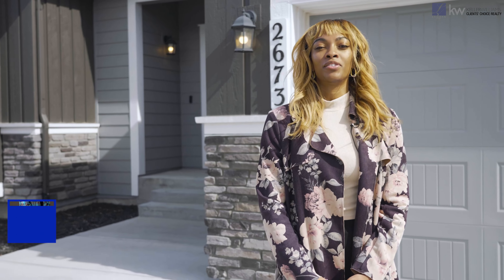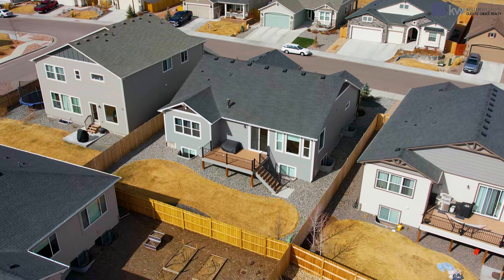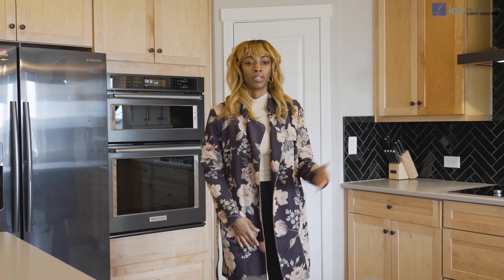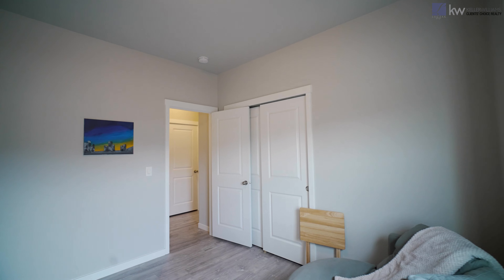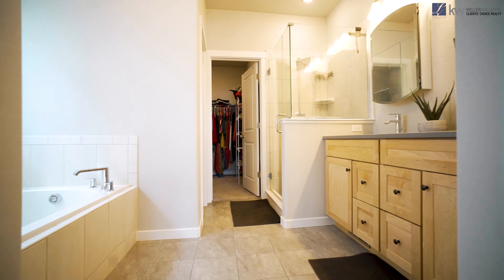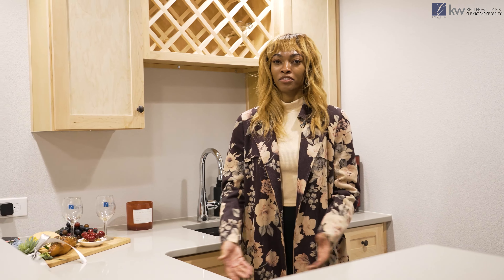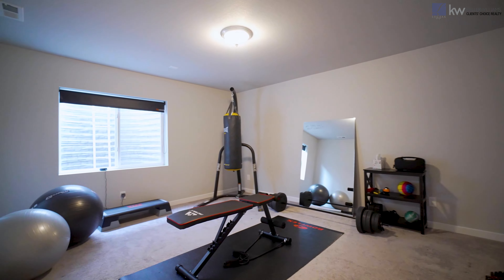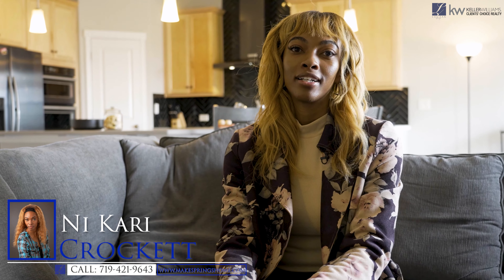This $575,000 STUNNING Ranch in the Springs is worth the Property Tour! Luczak Luxury Listings '23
Ranch Style Cutie

Wedgewood at Briargate 🏠
5 Bed 🛌 - 4 Bath 🛁 - 2 Car 🚗 - 2,924 Sq. Ft.📏

✨ Welcome to this spacious and inviting 5 bedroom 3 bathroom ranch style home. As you enter the home, you are greeted by an open and bright living area with high ceilings and large windows that fill the space with natural light.

The kitchen is a chef's dream, featuring modern black stainless steel appliances, granite countertops, ample counter space, and a large island perfect for entertaining guests or preparing family meals. The adjacent dining area provides plenty of space for hosting dinner parties or enjoying a casual meal with loved ones.

The primary suite is a true oasis, boasting a generous walk-in closet and a luxurious 5 piece en-suite bathroom with a deep soaking tub and separate shower. The additional four bedrooms are spacious and offer plenty of closet space for storage.

This home also includes a fully finished basement with additional living space, perfect for a home theater or game room, as well as a built-in wet bar and plenty of storage space.

Outside, the backyard offers a serene and private space for relaxation or outdoor entertaining, featuring a large deck and plenty of space for recreation and a gardening area.

Additional features of this home include a two-car garage and easy access to nearby parks, schools, and shopping. Don't miss the opportunity to make this stunning home yours!

Proudly Presented by Ni Kari Crockett

MakeSpringsHome.com